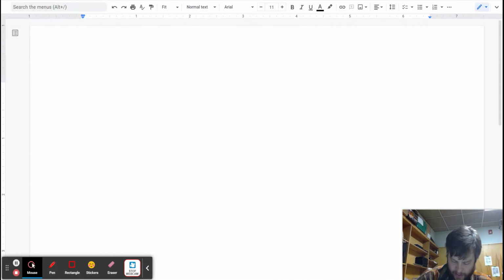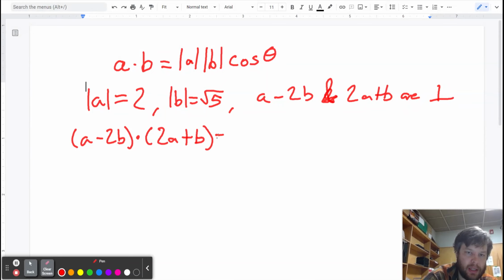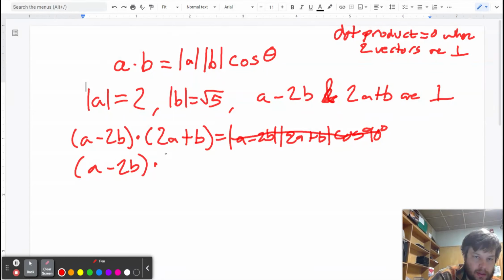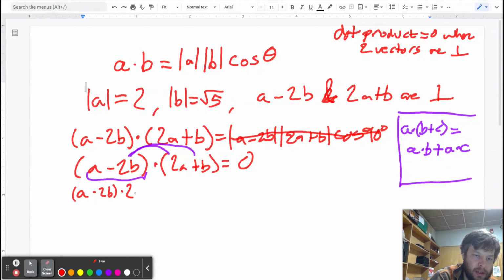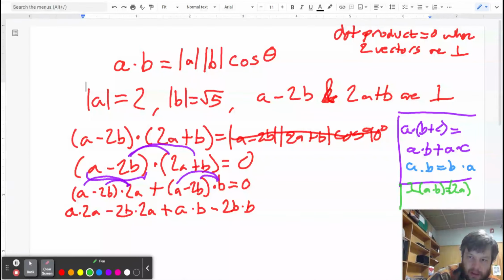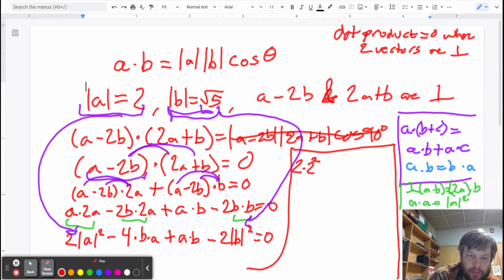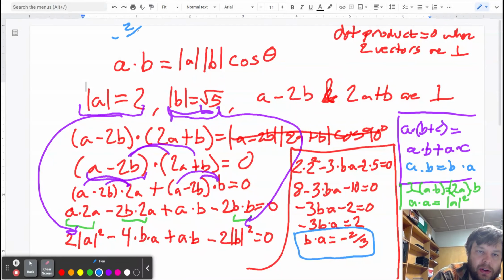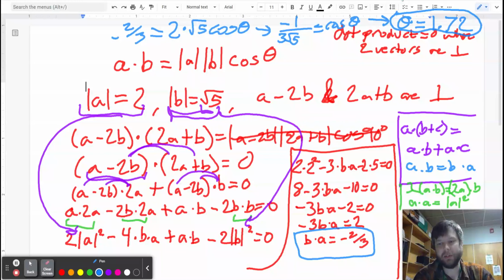Using Scalar Product to find Angle Between Vectors, Properties of Scalar Product